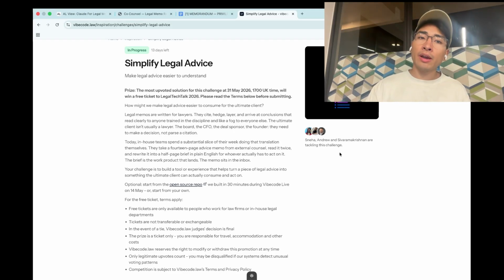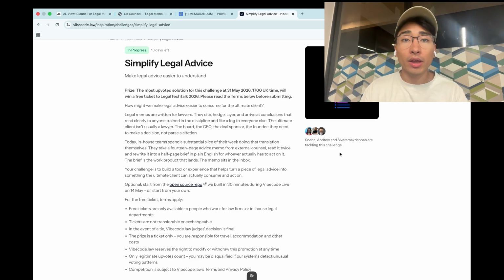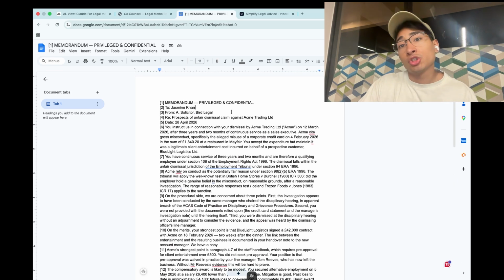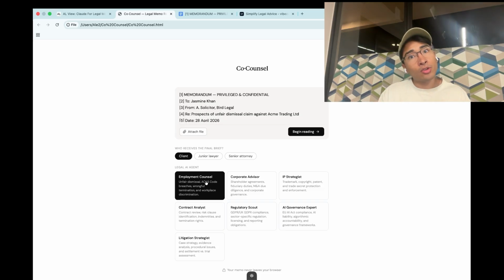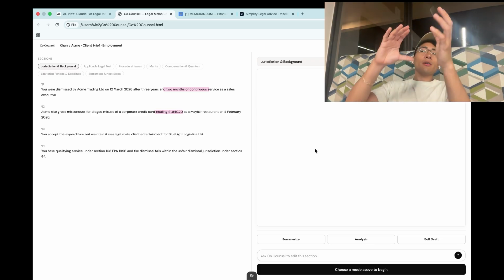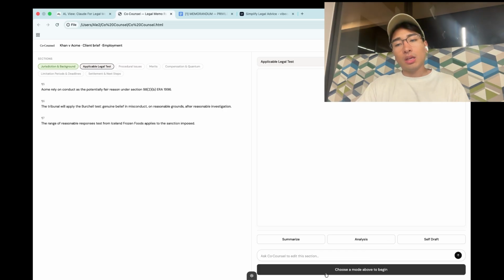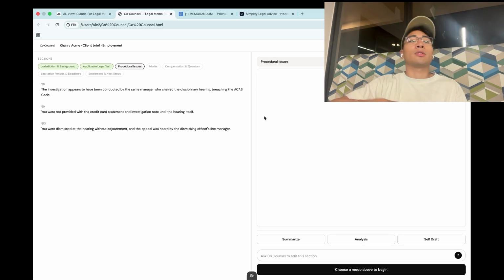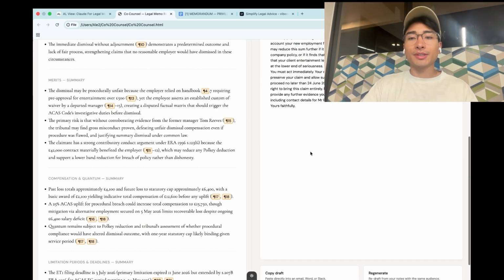Co-Counsel Legal AI Tool Demo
Introduction 0:00
Demo 2:10

Co · Counsel works alongside the lawyer to assist the lawyer in translating complex legal memos to be read by the ultimate client

Currently, other AI legal tools take a document and spit out a fully generated response or email; however, this approach neglects to involve the lawyer during one of the most crucial steps: summarizing and analyzing. Depending on the AI, this can lead to missteps in responses or hallucinations. Ironically, this often increases a lawyer's workload; you end up having to read the memo by yourself anyway, and you then have to decipher the “jumble” of generated text the AI gave you because ultimately it’s just finding sentences that are syntactically similar to one another.

Co · Counsel keeps the lawyer in the loop.  We want the lawyer and the AI to work conjunctively. Instead of the AI reading the whole memo and shooting that answer, it summarizes and analyzes each part alongside you, allowing you to edit, refine, or course-correct its logic in real time. The AI will spot discrepancies and point those out to you, for which you confirm or deny those suggestions. You retain total control of the narrative, translating a dense memo into a coherent draft without losing the key details.
Ultimately, Co-Counsel drafts a final email based on the specific notes and sections you actively worked on together, prioritizing your own written insights. By reviewing section by section, you are essentially building the "ultimate prompt." You know exactly where the AI pulled its information from, resulting in a highly precise, ready-to-send brief for your client, a junior lawyer, or a senior partner.